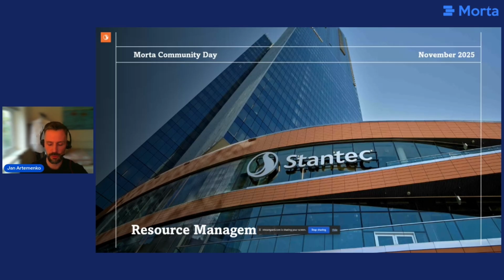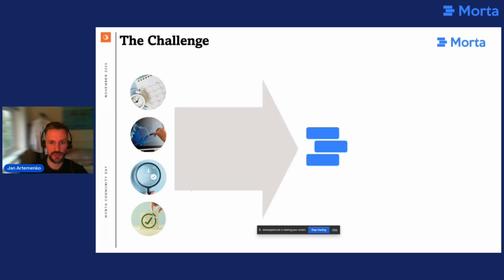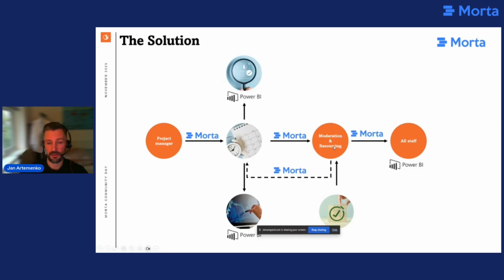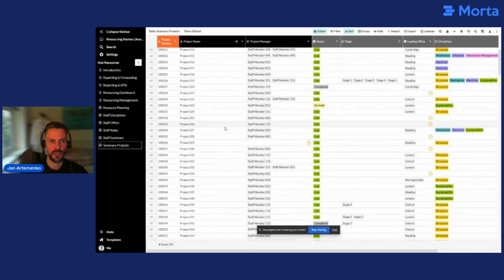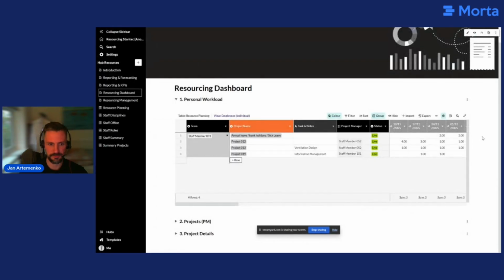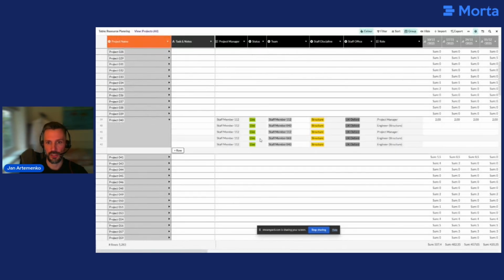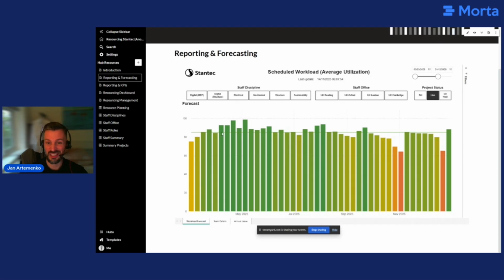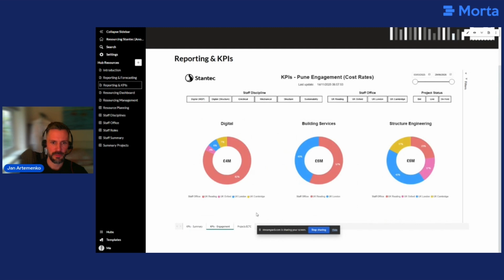Resource Planning & Tracking - Jan Artemenko, Stantec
Speaker: Jan Artemenko (Stantec)

A quick, practical walkthrough of how clearer planning and real-time tracking help teams allocate resources effectively. Ken shares simple steps to avoid bottlenecks and improve day-to-day coordination.